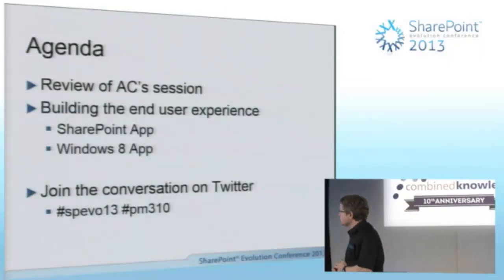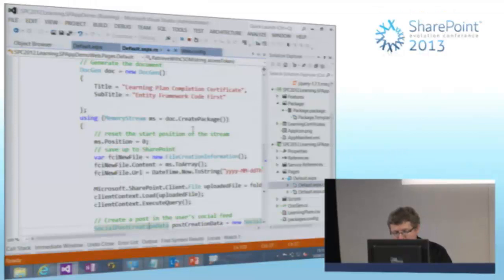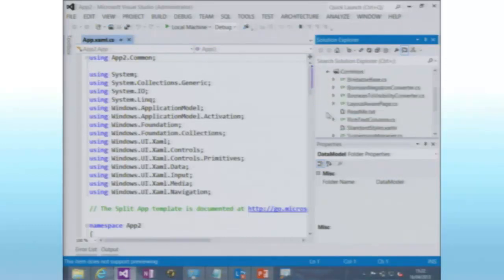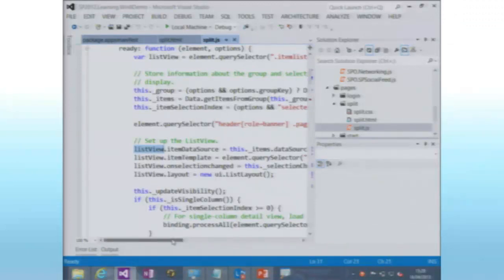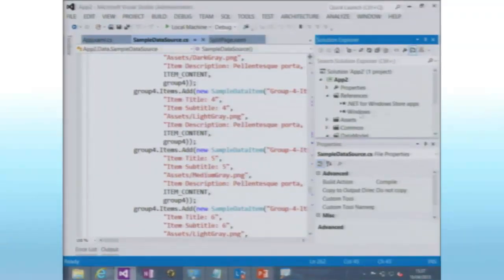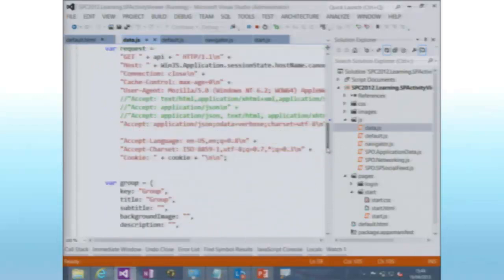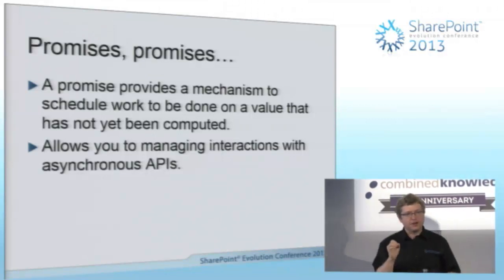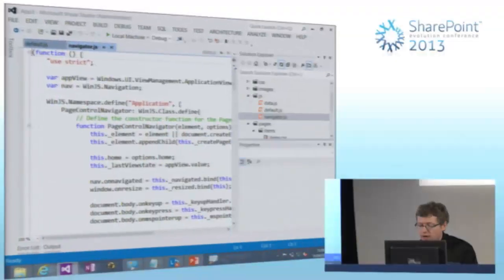Ben Robb-Building a Learning Management System in SharePoint 2013, Office 2013 and Windows 8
 Review of AC’s session
 Building the end user experience
 SharePoint App
 Windows 8 App
 Join the conversation on Twitter